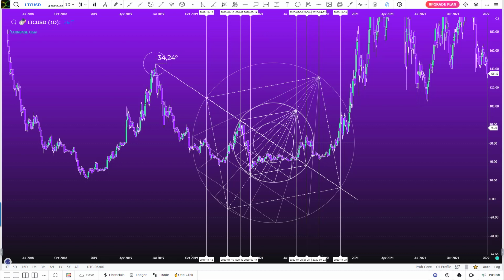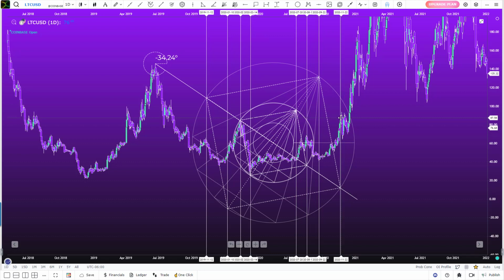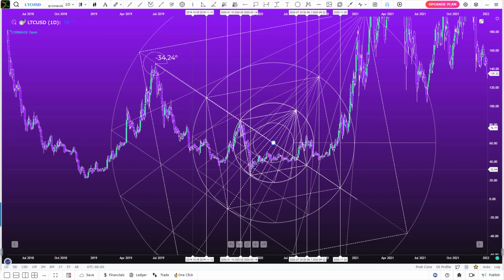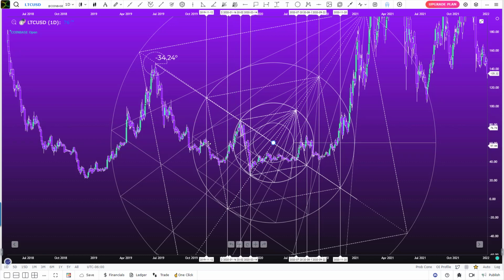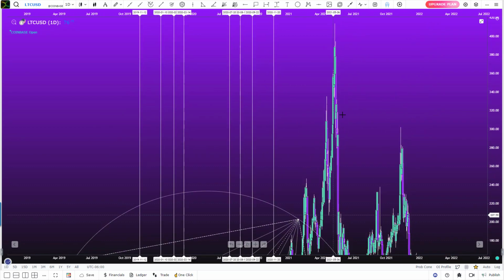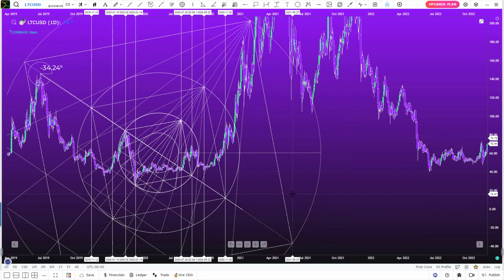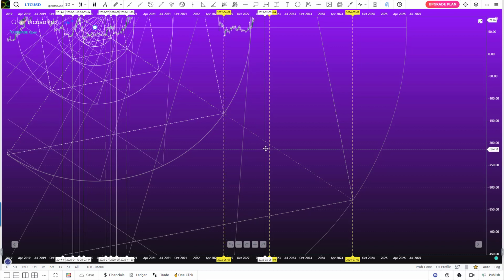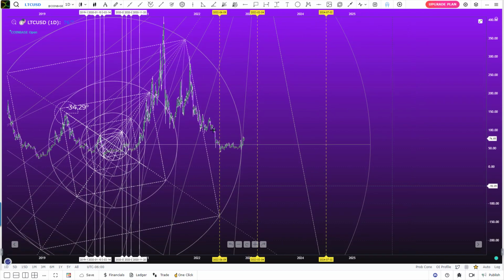Price Action Polarity Swaps Using the WD Gann Emblem - Part II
In this video, I look at how the geometry played on the pivot dates called and some thoughts on using it as time ripples out further from impact/vortex center.